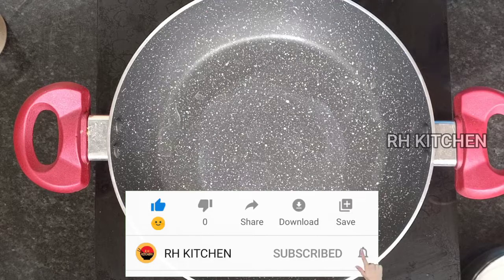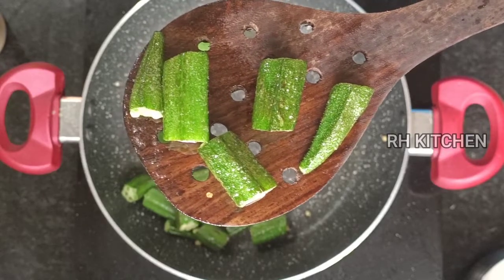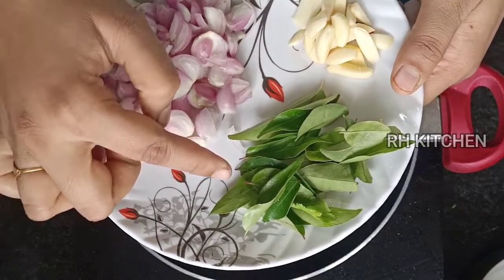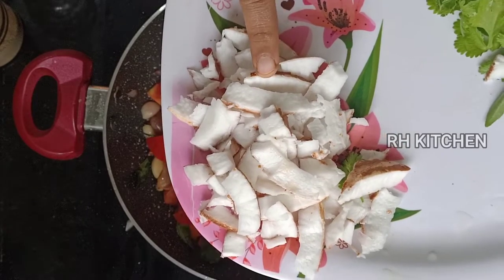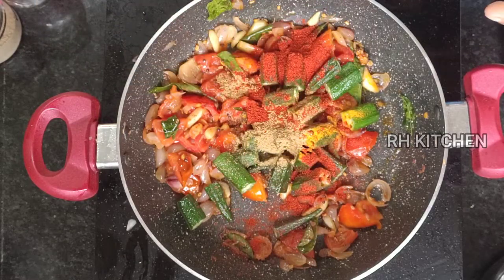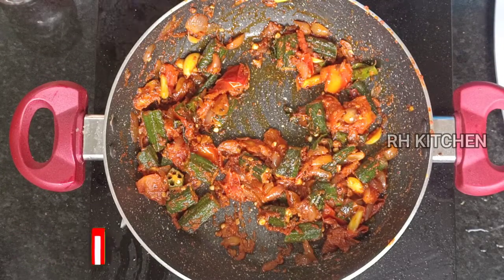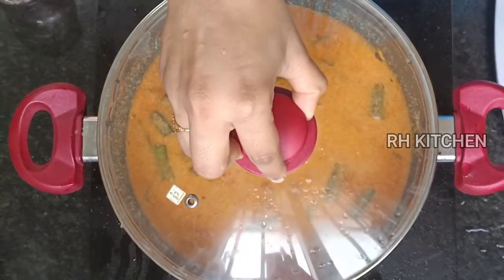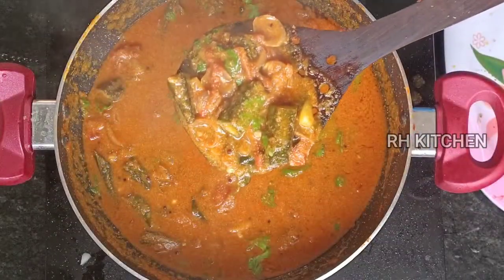இப்படி செஞ்சு பாருங்க, இதோட ருசியில ஒரு பருக்கை சோறு கூட மிச்சம் வைக்காம சாப்பிடுவாங்க!